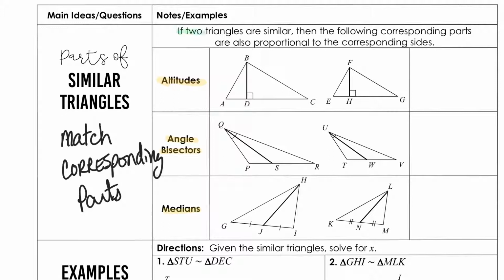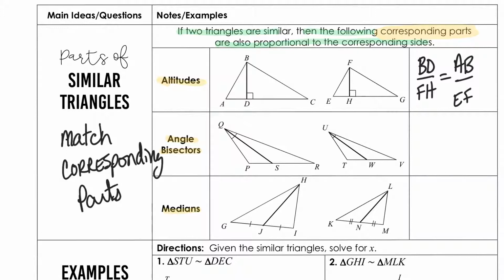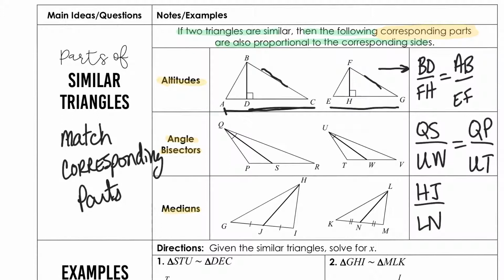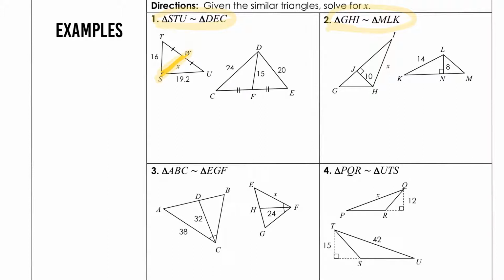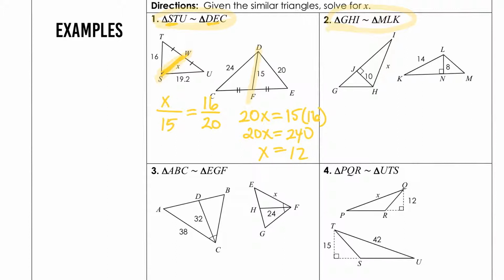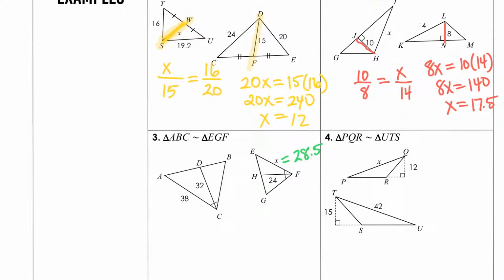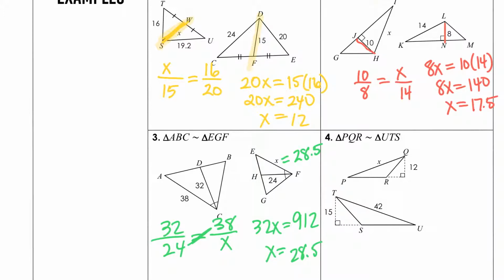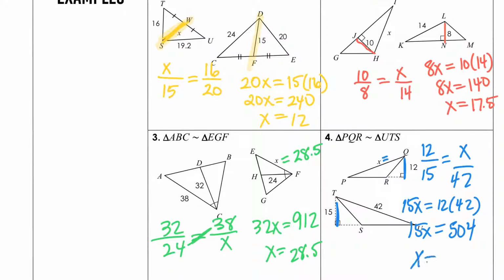Parts of Similar Triangles